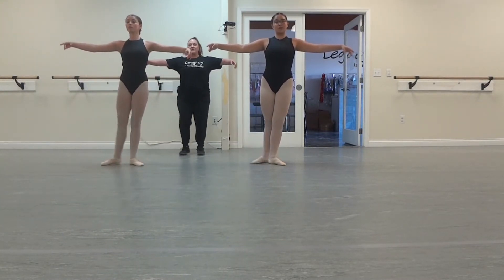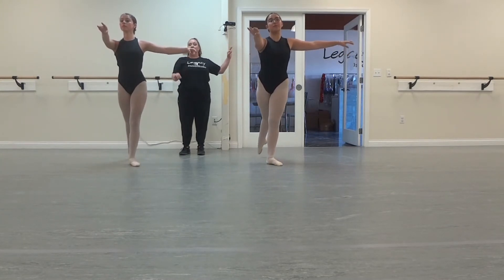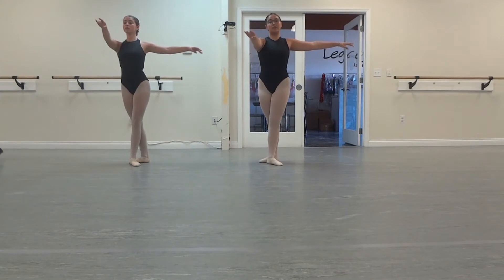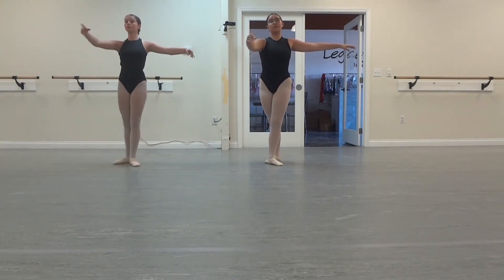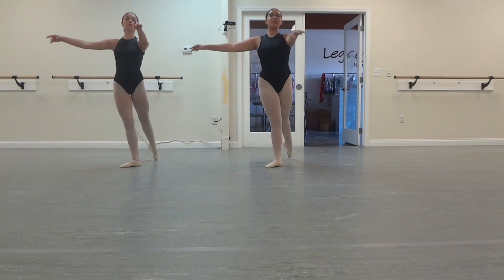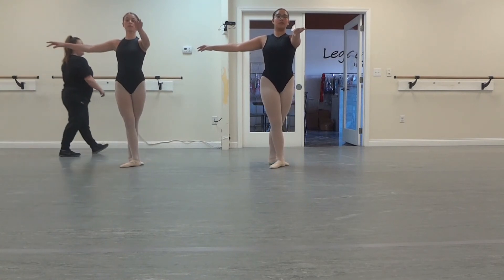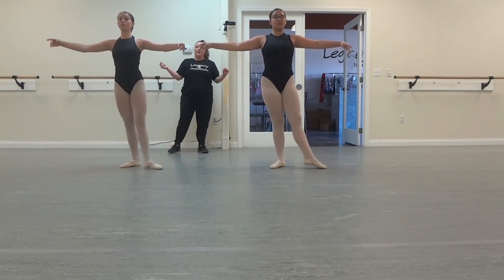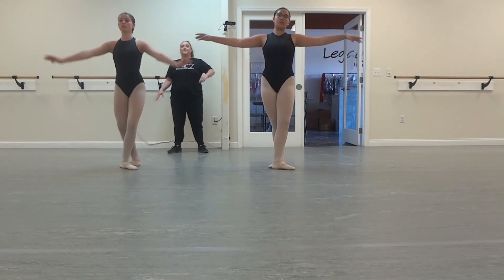Tendus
Practice Your Ballet at Home!